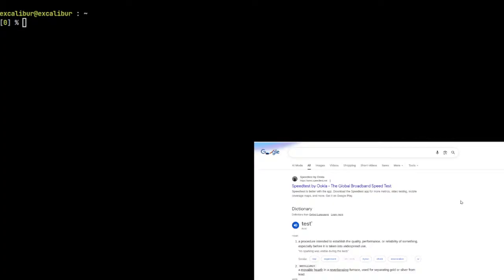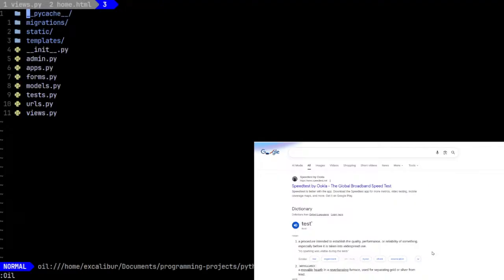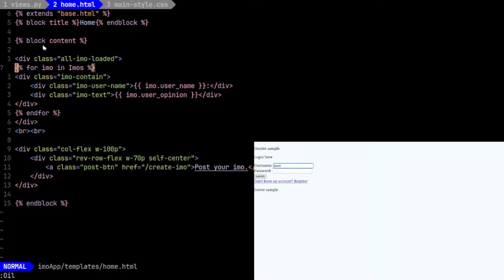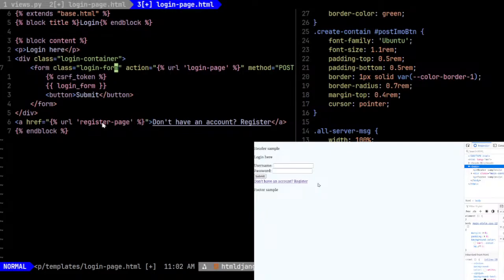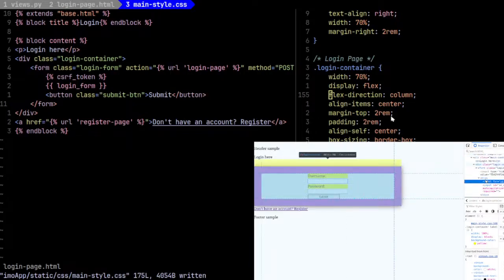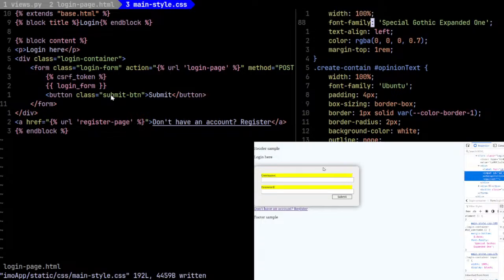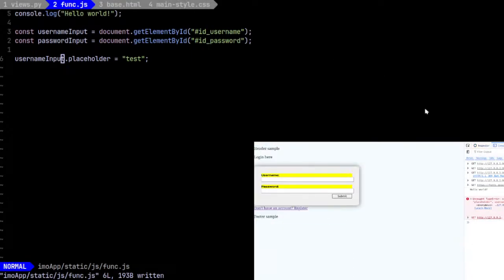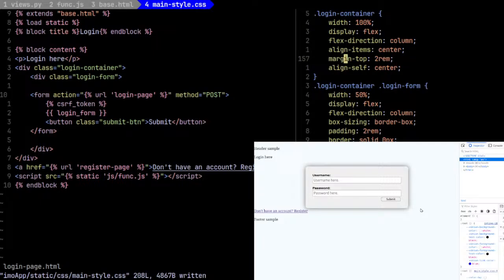Newbie programmer tries djangoing all over the place.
Yea I be dumb as shit ong